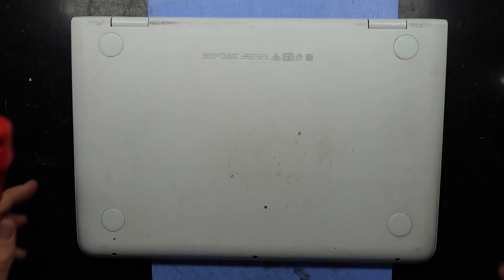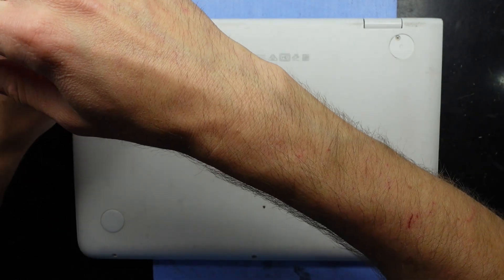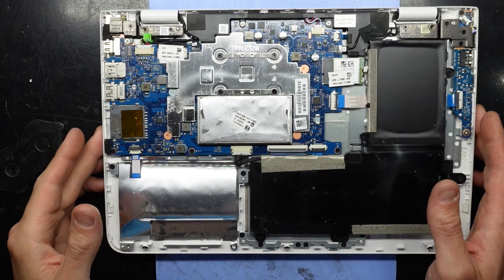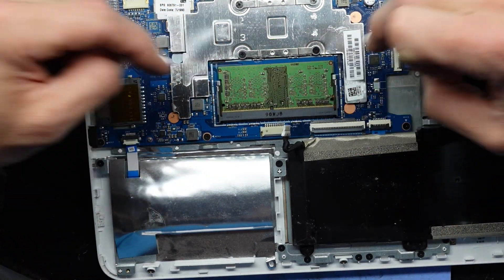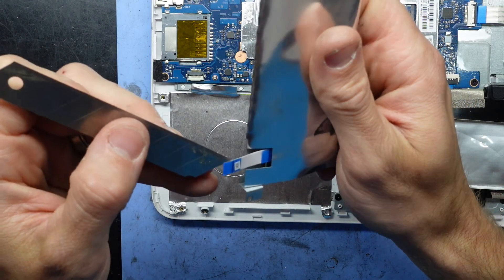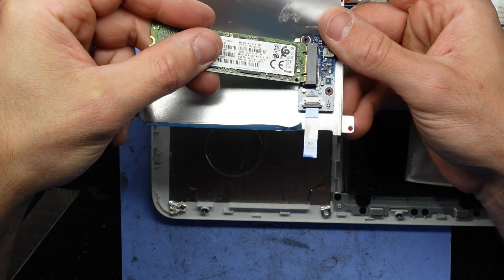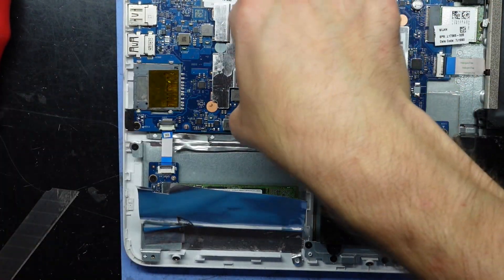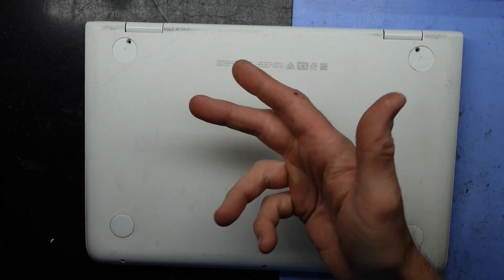HP x360 11 ab132tu Ram and SSD upgrade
In this video im opening up a HP x360 11, Model ab132tu

In this im showing you what can be upgraded ram wise and also it only uses a Sata m.2 SSD not a NVMe m.2